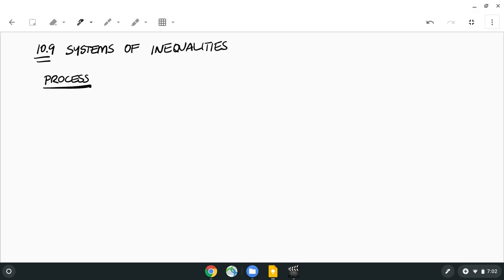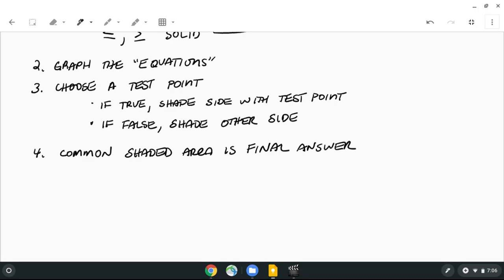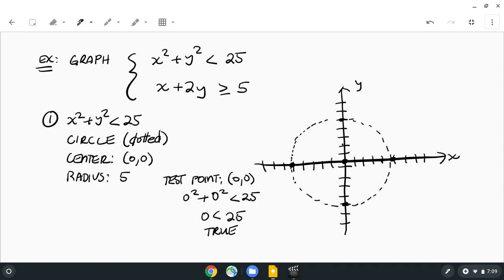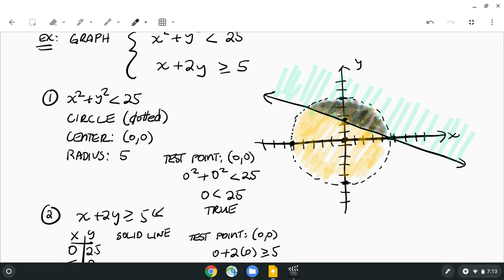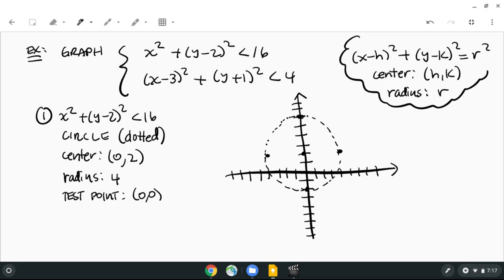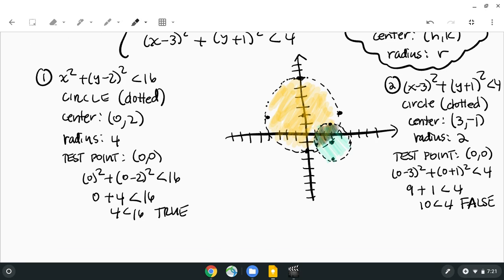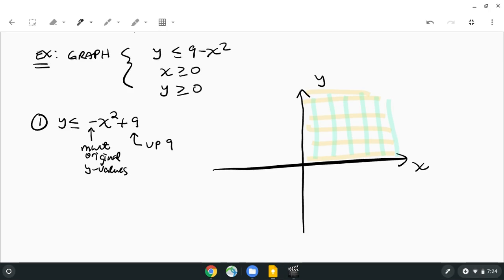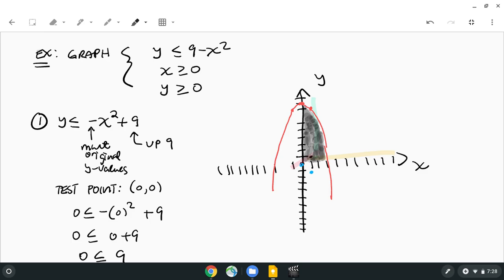M180 10 9 Systems of Inequalities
Covers systems of inequalities involving lines, circles and parabolas.